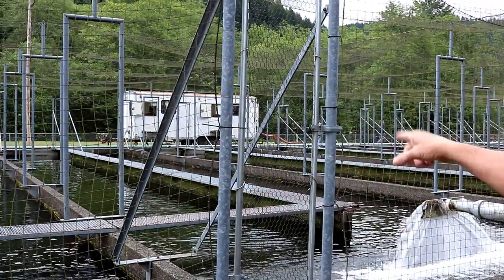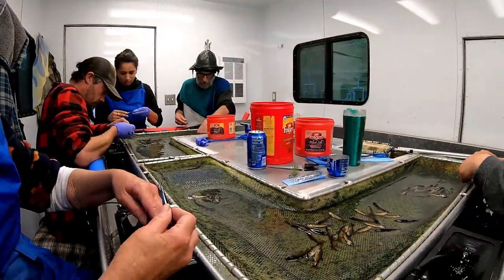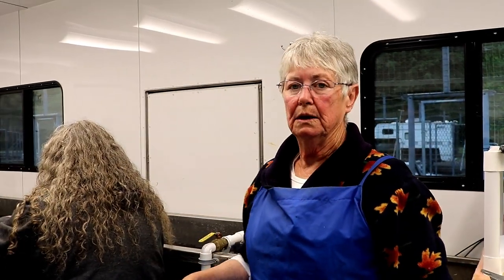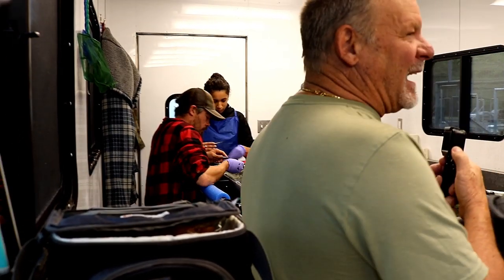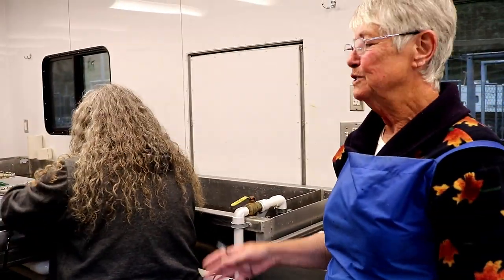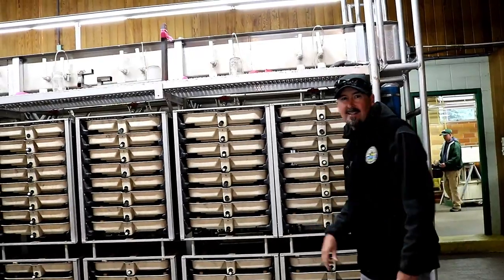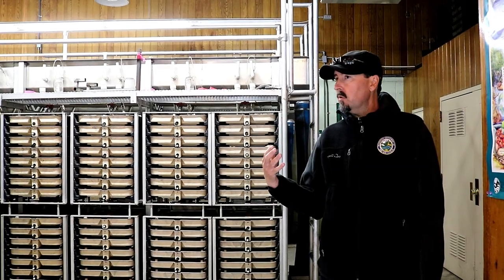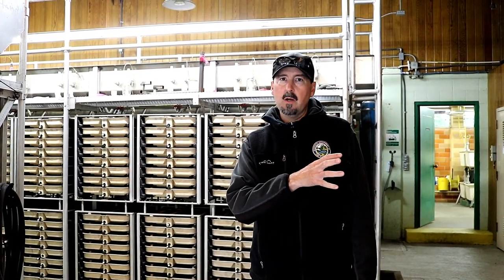Something Fishy Is Going On Here! Washington State RV Living and Travel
For additional information about the channel see description area below video.

Thank you to all the folks at Washougal Fish Hatchery for a great time!

*Camper: 2004 Lance 1025 Lite
*Cameras:  Samsung Galaxy S8+ and Fuji XP
*Editing Software: Filmora
Computer: ASUS I7 7th Gen.